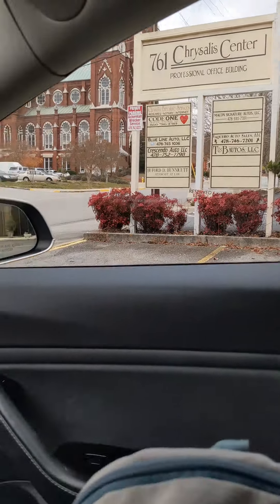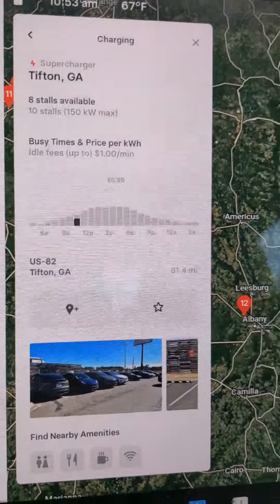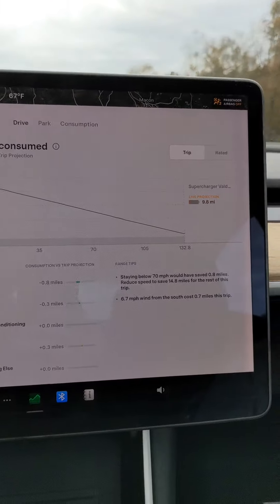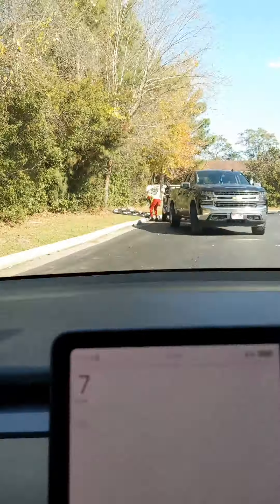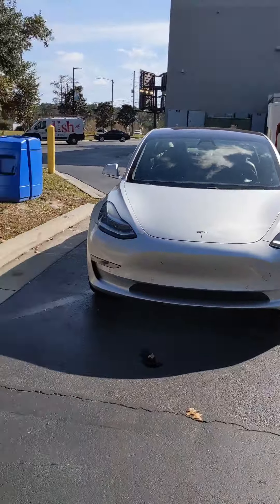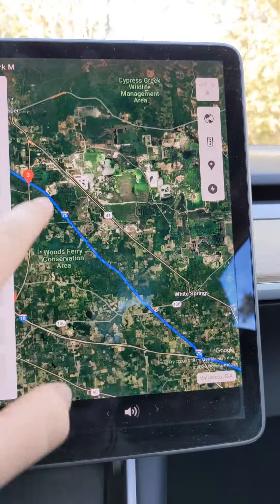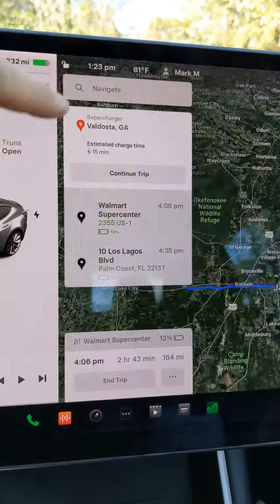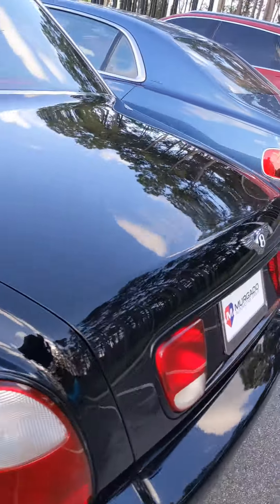330 mile Road Trip in a Tesla Model 3 Long Range. How much does it cost to charge a Tesla?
FOR SALE

How fast does a Tesla Model 3 Long Range charge?

How long does it take to charge a Tesla?

How much does it cost to charge a Tesla?

This is a rough video I made to try and answer many of these questions potential buyers new to Teslas have been asking.